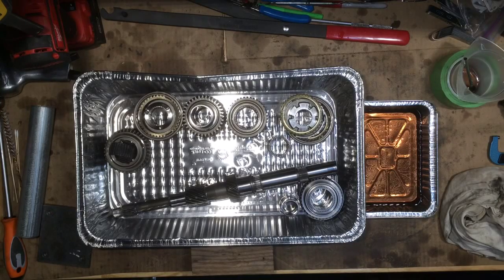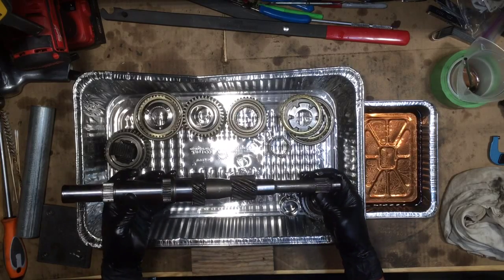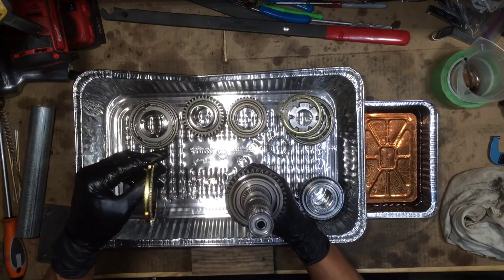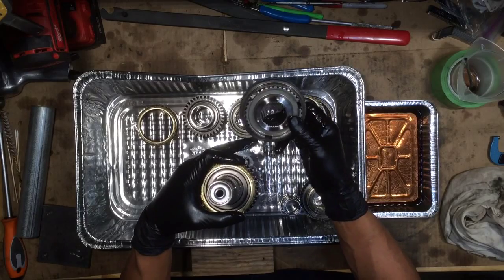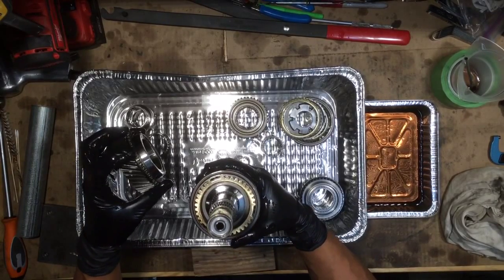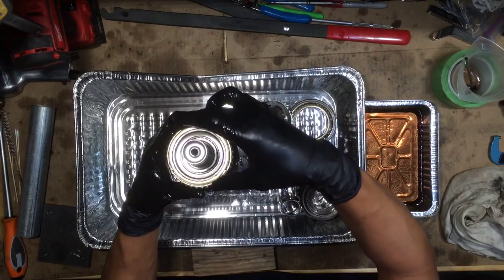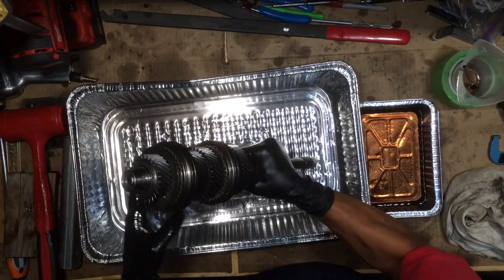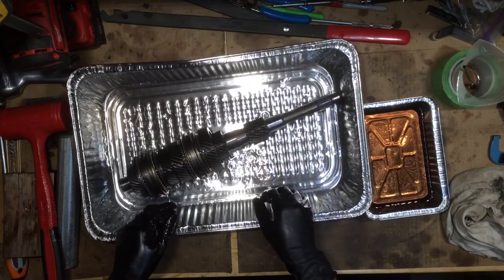Honda S2000 AP2 Transmission Rebuild - Part 5 Mainshaft Assembly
Mainshaft Assembly